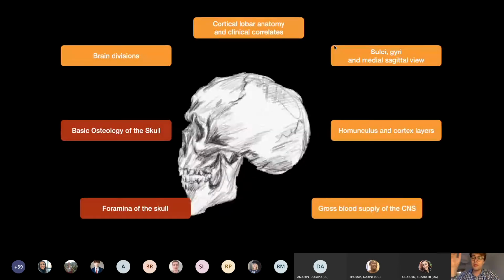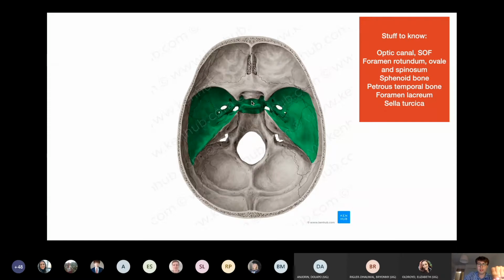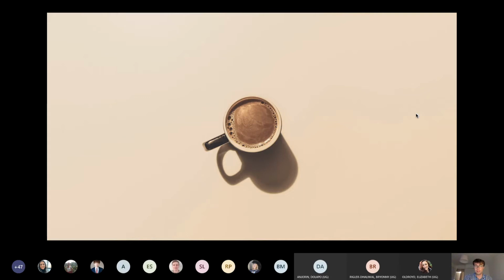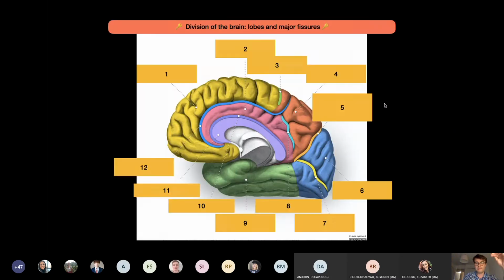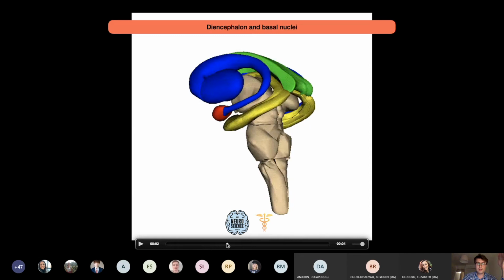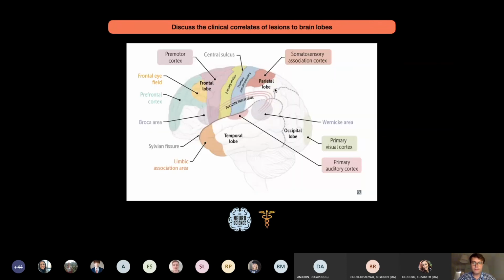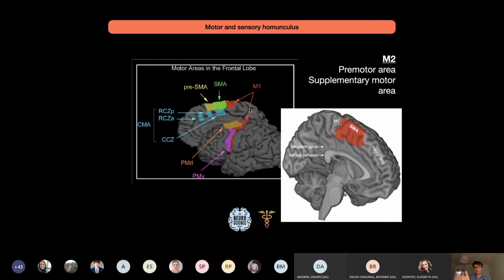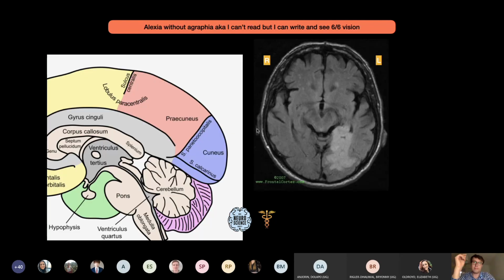Anatomy Lecture: An Introduction to the Skull and Brain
Here is a lecture I recorded for Phase One of Warwick Medical School in September 2020 about the skull and brain anatomy pertinent to their basic science examinations.